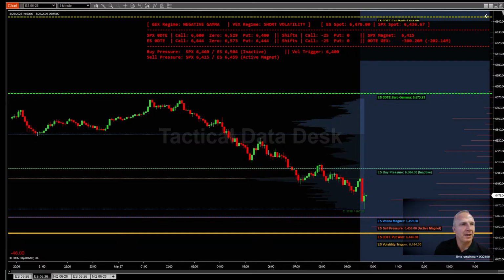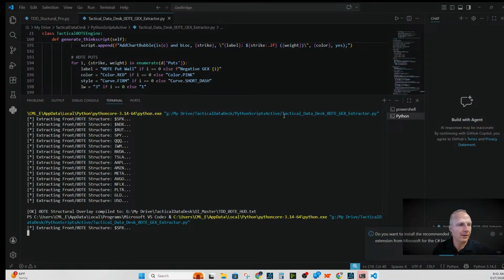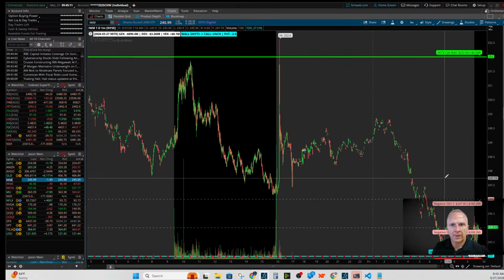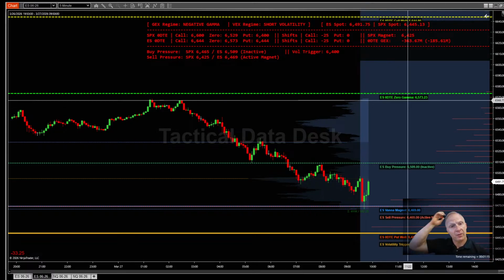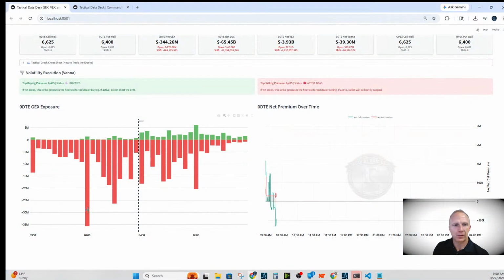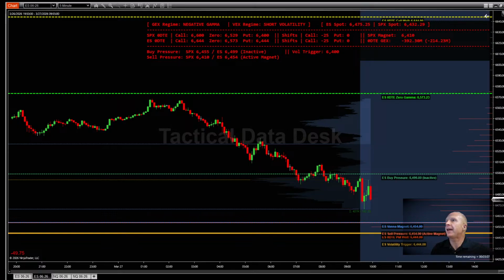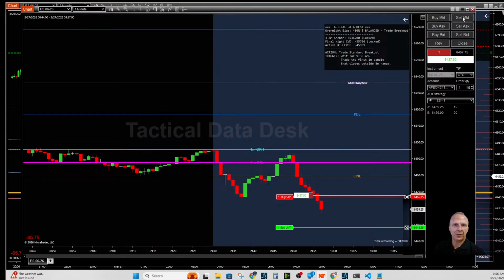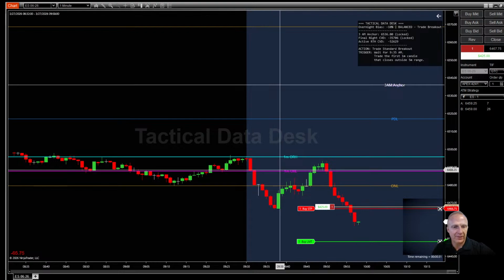Tactical Data Desk 27 March 2026 Live GEX Exposure Dashboard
Check out the FREE GEX Dashboard from Tactical Data Desk!

Veteran operated Gamma Exposure to assist you in your trading.

No trade recommendations, visual only. Enjoy!
Risk Disclosure: Futures and forex trading contains substantial risk and is not for every investor. An investor could potentially lose all or more than the initial investment. Risk capital is money that can be lost without jeopardizing ones’ financial security or lifestyle. Only risk capital should be used for trading
and only those with sufficient risk capital should consider trading. Past performance is not necessarily indicative of future results. Hypothetical Performance Disclosure: Hypothetical performance results have many inherent limitations, some of which are described below. No representation is being made that any account will
or is likely to achieve profits or losses similar to those shown; in fact, there are frequently sharp differences between hypothetical performance results and the actual results subsequently achieved by any particular trading program. One of the limitations of hypothetical performance results is that they
are generally prepared with the benefit of hindsight. In addition, hypothetical trading does not involve financial risk, and no hypothetical trading record can completely account for the impact of financial risk of actual trading. for example, the ability to withstand losses or to adhere to a particular trading
program in spite of trading losses are material points which can also adversely affect actual trading results. There are numerous other factors related to the markets in general or to the implementation of any specific trading program which cannot be fully accounted for in the preparation of hypothetical
performance results and all which can adversely affect trading results. All trades presented should be considered hypothetical and should not be expected to be replicated in a live trading account.